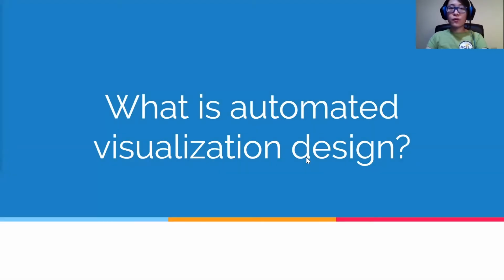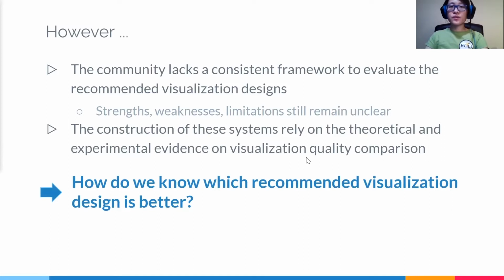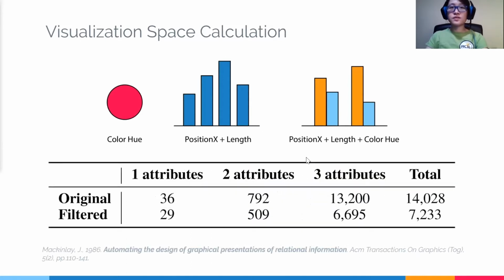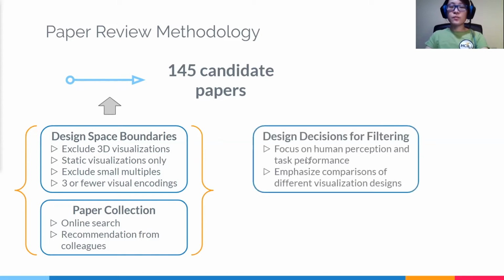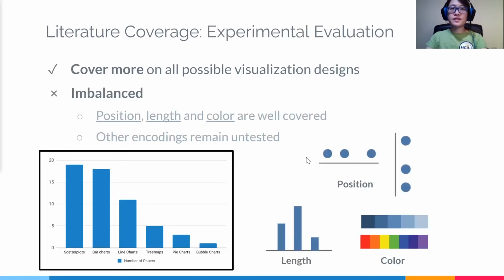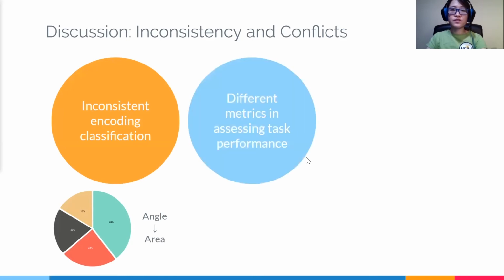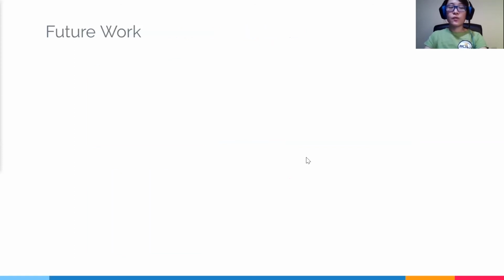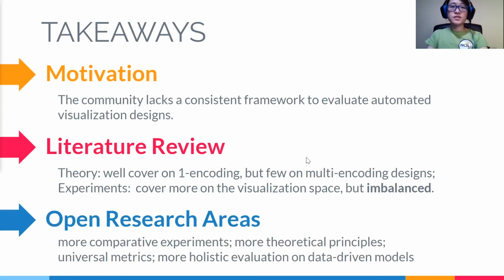Are We There Yet? Building a Roadmap to a Holistic Model of Visualization Perception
Session: Understanding Data + Interacting with Data
Authors: Zehua Zeng, Leilani Battle